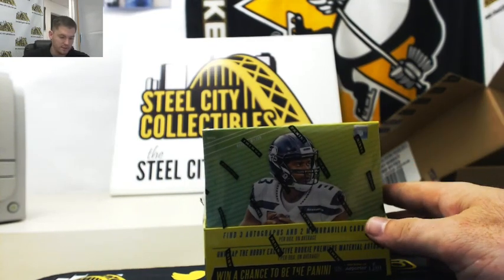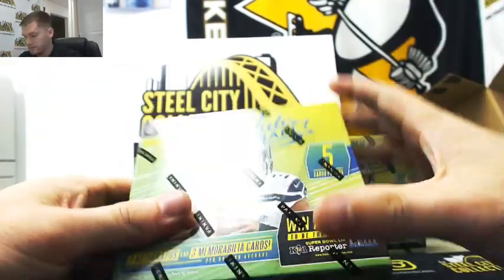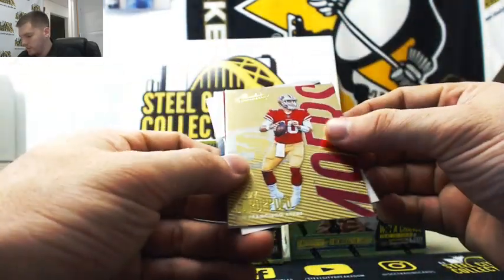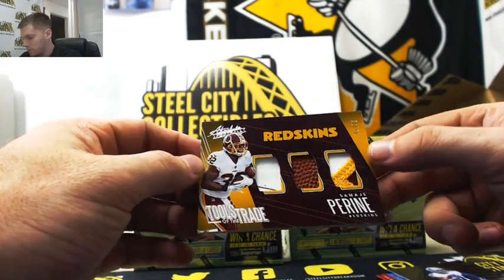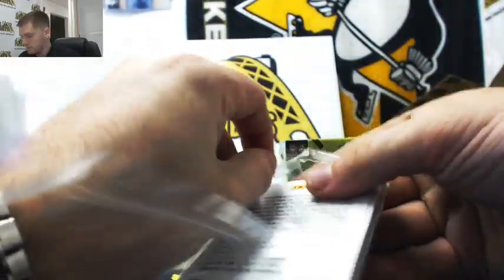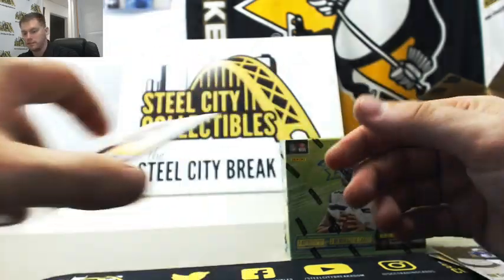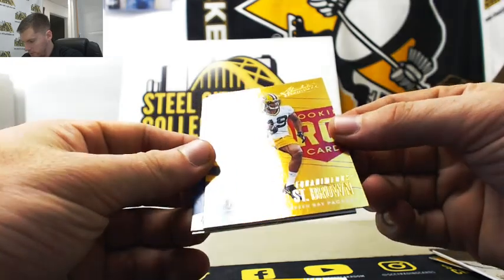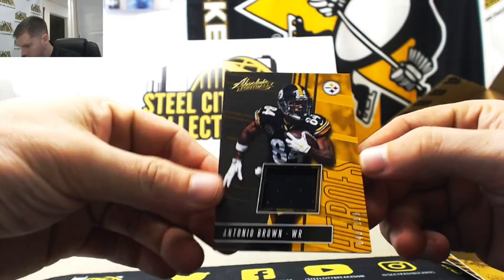2018 Panini Absolute Football hobby box live break - Brian W